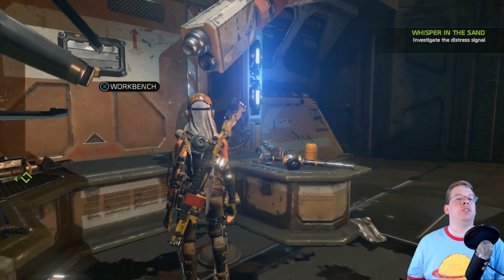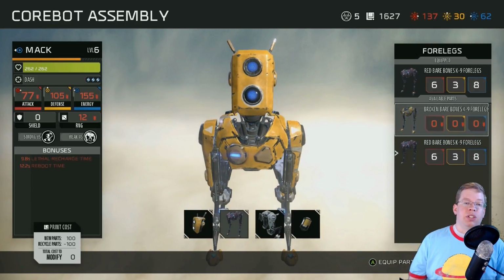ReCore a FAQ Guide and Helpful Tips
Hello once again everyone, Monkiedude22 here with another Xbox Ambassadors series video. This time it's about ReCore, the new hit from Keiji Inafune (Metroid Prime) and writer Joseph Staten (Halo Series)

In this video I go over a brief overview of what ReCore is and some of the common things you might run into while playing the game.

Helpful Links.

I purchased ReCore on my Xbox One and it won’t play on my PC

My game progress/achievements won’t sync from one device to the other